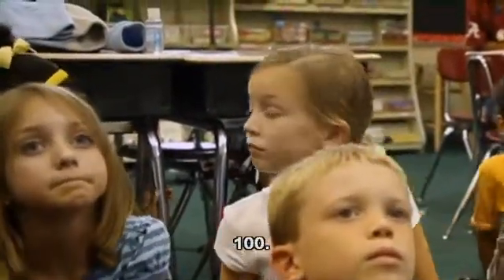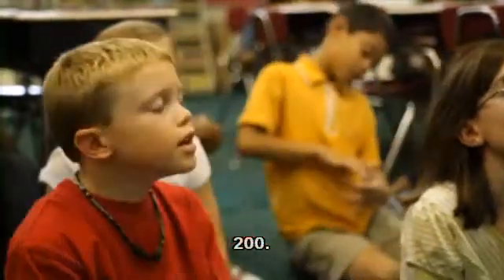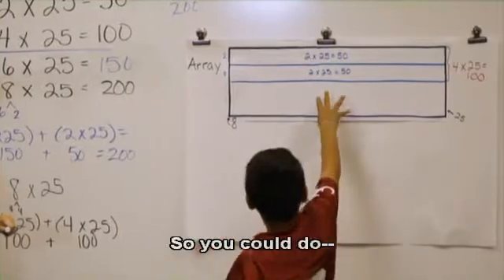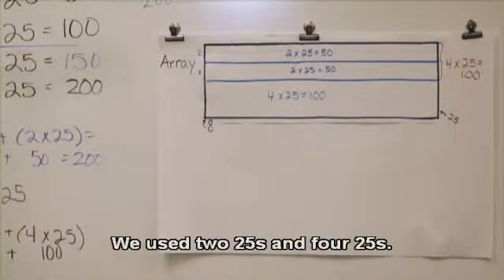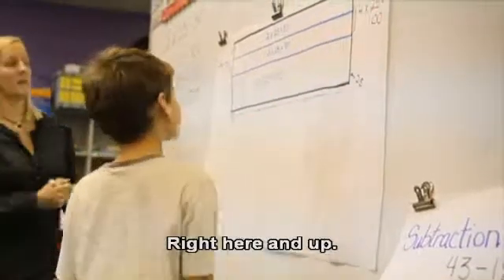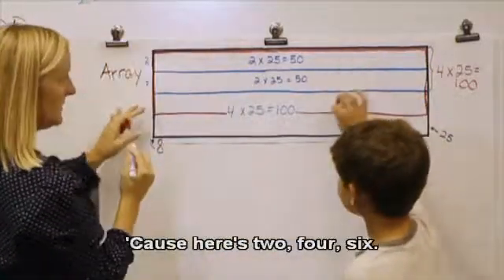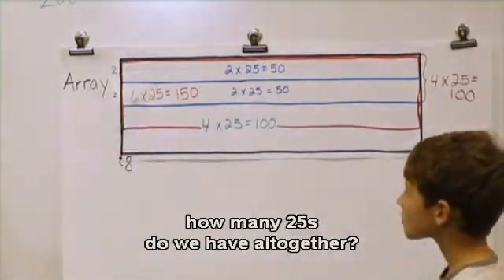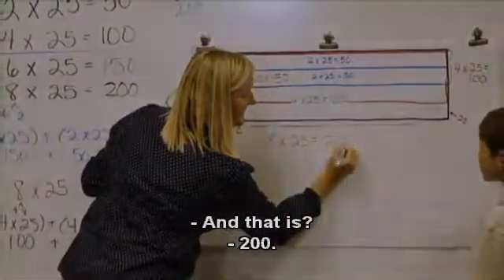3 7 Array Discussion